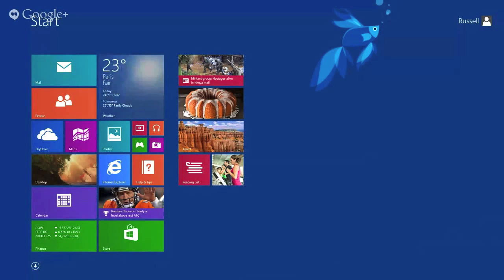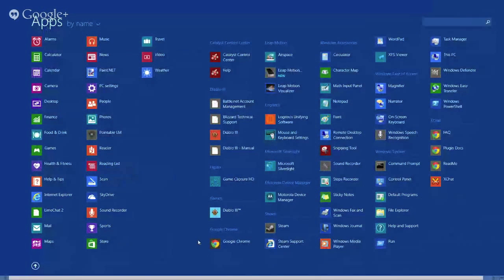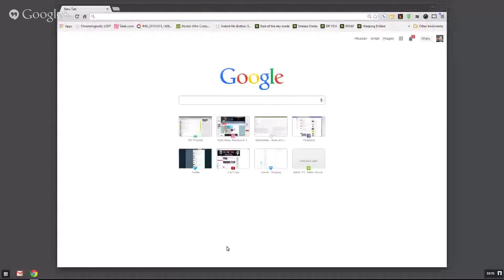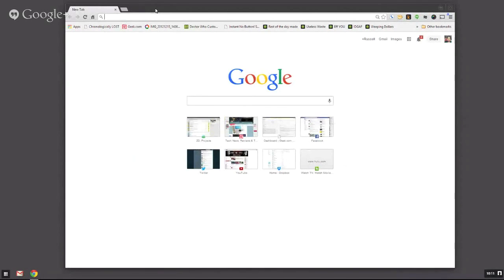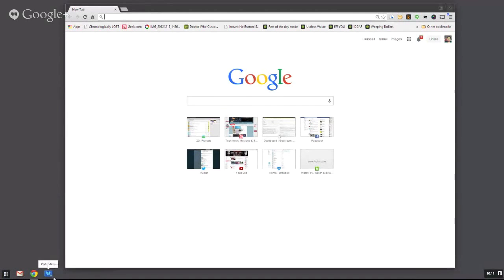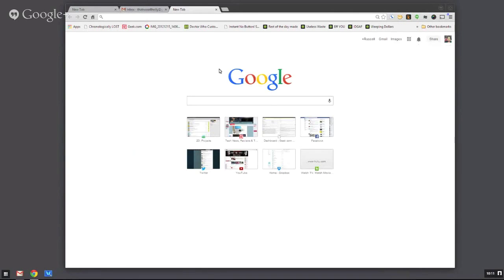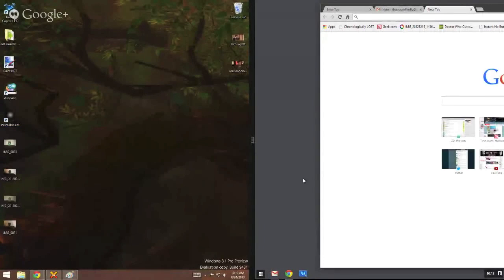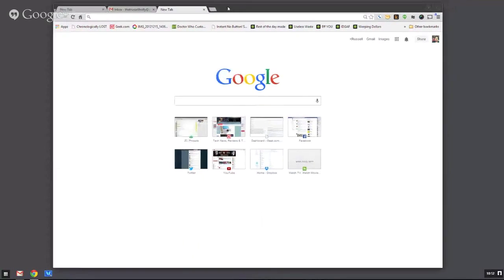Chrome Dev update looks like Chrome OS Windows 8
Chrome users on Windows 8 may notice a change if you've been using it in the Modern UI mode. Google has usurped the lack of a proper window manager in Modern UI by essentially creating Chrome OS for Windows.